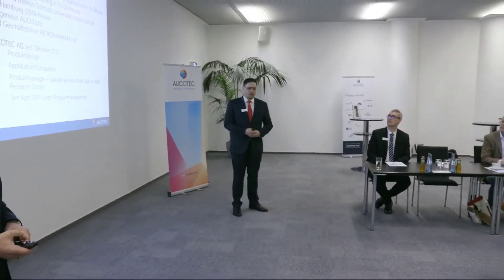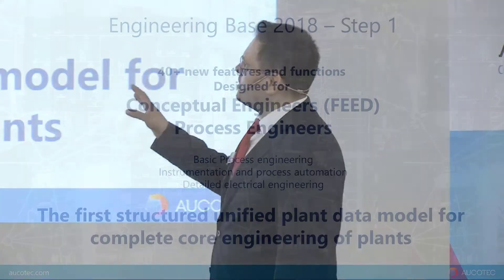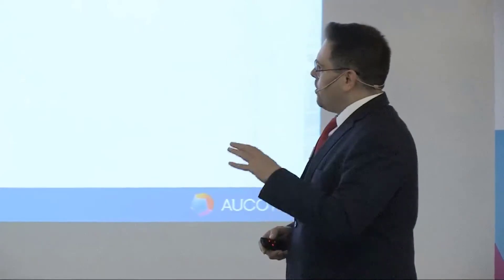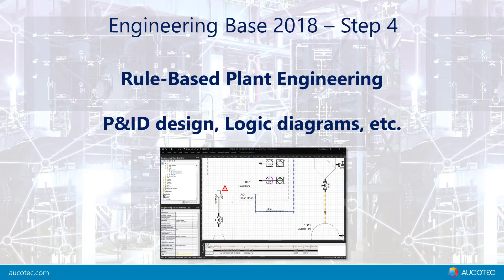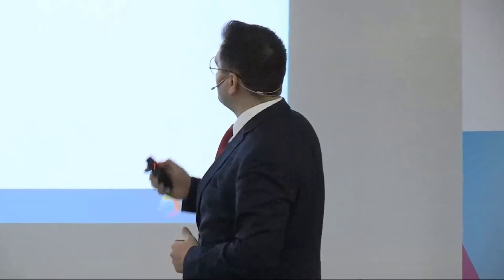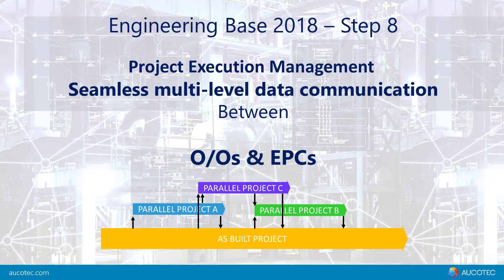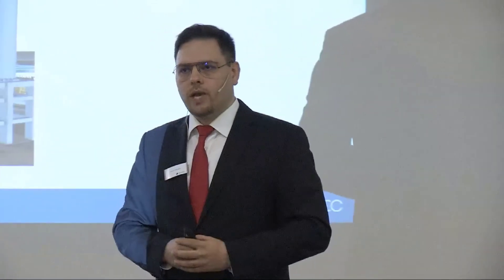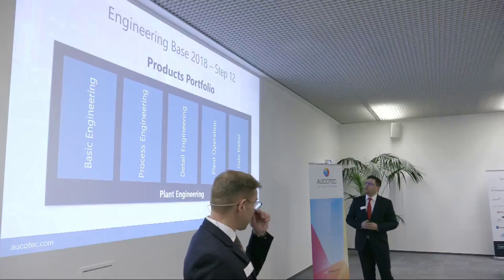12 steps how to get to modern plant engineering - Nonstop cooperative on one versatile model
New unity in Plant Engineering: From FEED to Operation in only one data model.
Engineering Base is mainly used in basic process engineering, instrumentation and process automation, detail engineering and electrical engineering. 12 steps how to get to modern plant engineering.

Step 1
Conceptual Engineers (FEED) Process Engineerings
- 40+ features and functions
- first structured unified plant data model for complete core engineering of plants

Step 2
Plant Scenarios / Cases, Plant Operation Modes, Shadows of Plant Data Model
- Management of scenarios and operation modes integration with simulation tools
Documentation of scenarios and operation modes using overlays

Step 3
Cause & Effect Management for Complete Plant Data Model
- Multi-level / User-friendly

Step 4
Rule-Based Plant Engineering
- P&ID design, Logic diagrams, etc.

Step 5
As-Is, As-Was States
- Automatic history of plant data model
- who, what, when, why?

Step 6
AI and machine learning / Google-like search engine over Complete Plant Data Model
and auxiliary data sources

Step 7
DCS Portal
- Configurable data communication between CAE and Automation Systems
- Management of scenarios and operation modes integrated to simulation tools Documentation of scenarios and operation modes using overlays

Step 8
Project Execution Management Seamless multi-level data communication
between O/Os & EPCs

Step 9
Standard Plant Maintenance APP Integrated with Complete Plant Data Model

Step 10
Seamless integrations with Further 3D design tools Virtual Reality Platforms

Step 11
O/Os Legacy Data Migration Campaign
- Migration of legacy data into Structured Plant Data Model

Step 12
Products Portfolio
- Basic Engineering
- Process Engineering
- Detail Engineering
- Plant Operation
- Data Editor

Engineering Base addresses today's and tomorrow's challenges in plant construction and operation
Engineering Base offers great benefits and future security for plant constructors and operators
Engineering Base 2018 is the basis for further success and growth of AUCOTEC AG
In the video: Pouria Bigvand

AUCOTEC develops engineering software for the complete life cycle of machines, plants and mobile systems – with over 30 years of experience, AUCOTEC software systems are used 44,000-fold worldwide.

Large bandwidth with synergy potential: Using its experience from its successful products for process control technology, mechanical engineering and plant construction, power supply, cable trays in large-scale plants as well as harness design for all kinds of vehicles, AUCOTEC has developed a platform with a unique potential: As a consistent, database-driven authoring system Engineering Base is capable of highly efficiently interconnecting all electrically relevant activities and corresponding areas of the various engineering disciplines. The simultaneous operation called for these days becomes as practicable as it is safe. This creates a new synergy dimension with a hitherto unmatched saving potential!

Future-oriented: The AUCOTEC portfolio supports the entire workflow from planning via manufacturing down to the operation, maintenance and revision. AUCOTEC products take into account all international standards and are uncompromisingly designed as open systems. One hundred percent upward compatibility of the data and archiving in a standardized, process-independent format ensure their availability over decades. At AUCOTEC the continuous dialog with the customers is the agenda and basis of practice-oriented innovations.